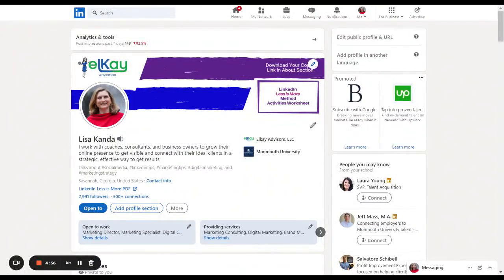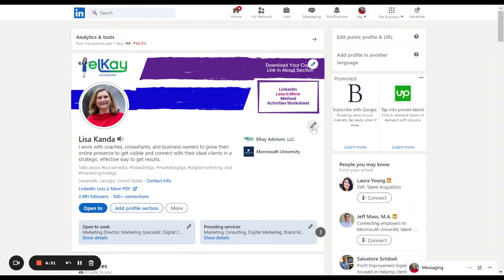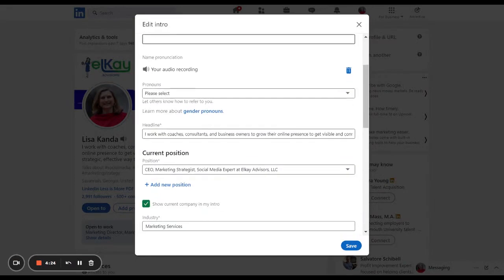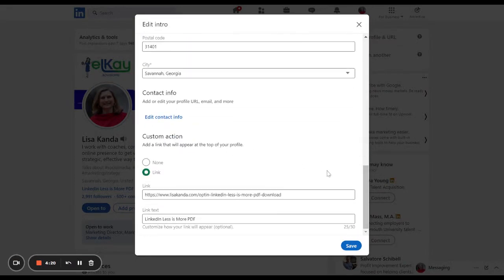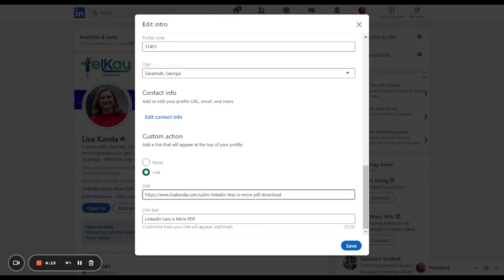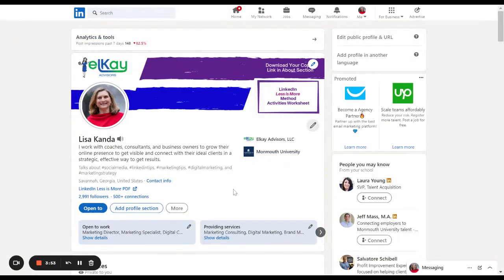LinkedIn Tutorial How to add a custom CTA to LinkedIn profile